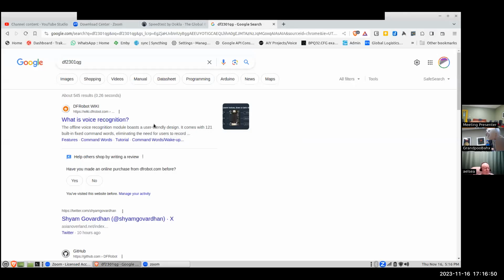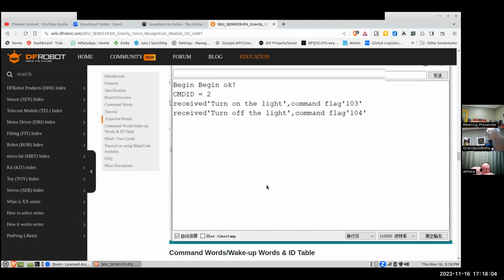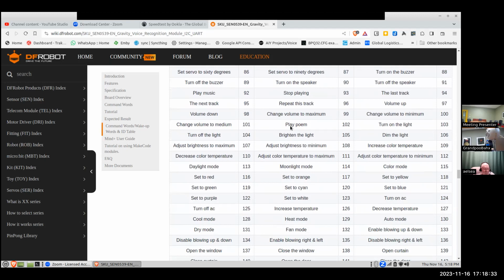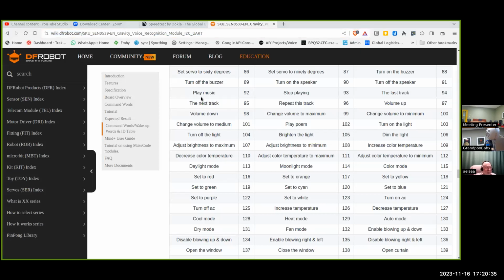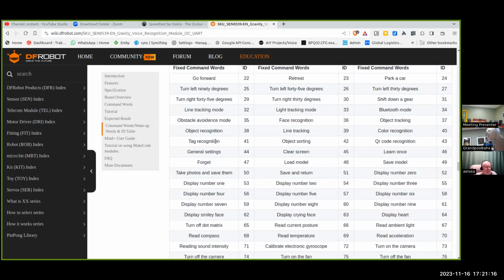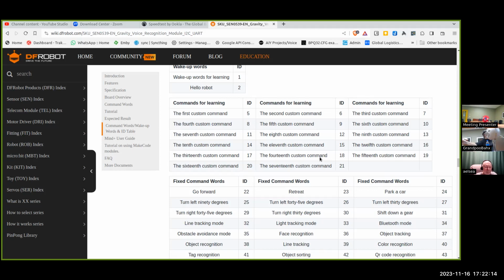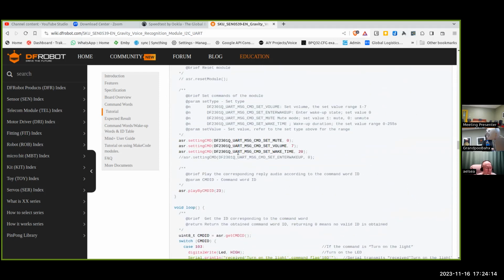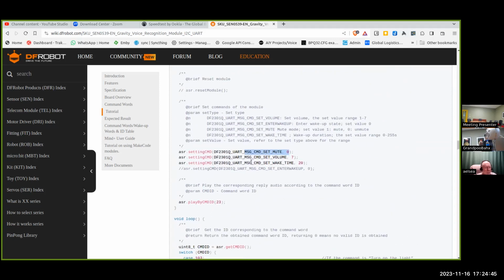Automation Technology Club Meeting Nov 16, 2023